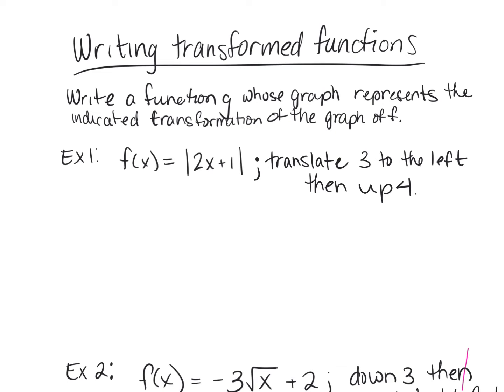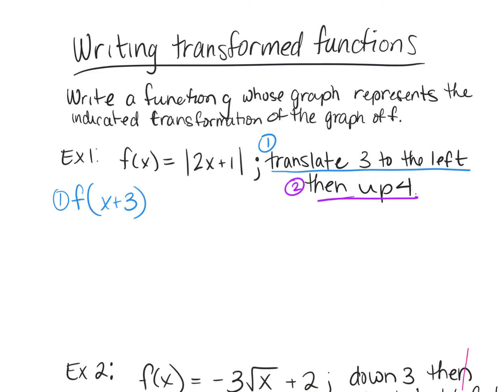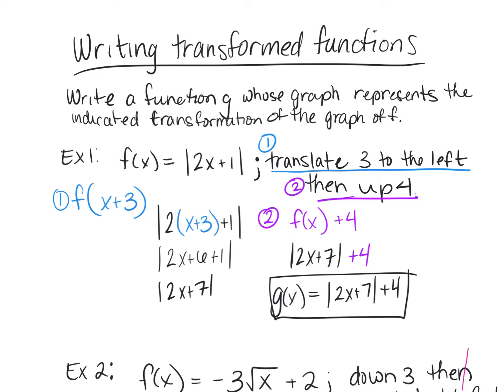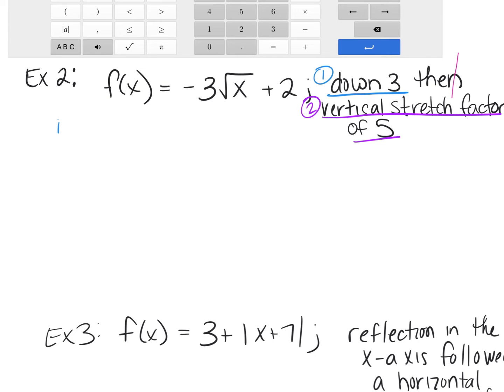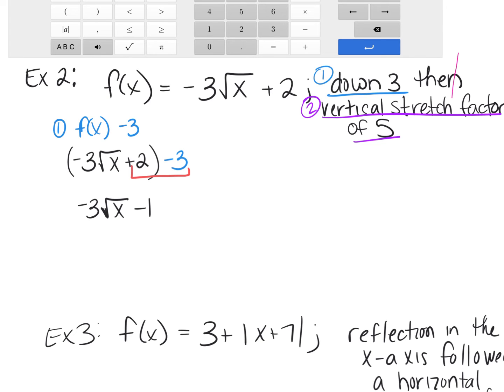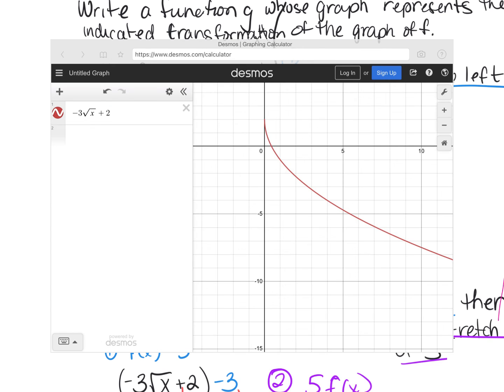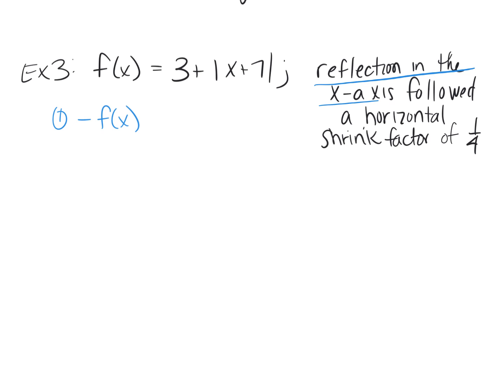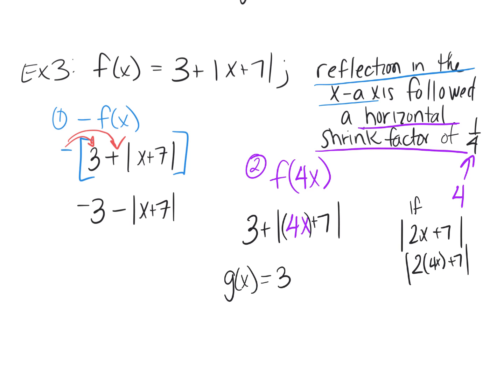Notes 9-8 writing transformed functions